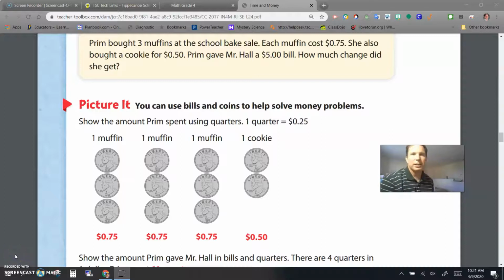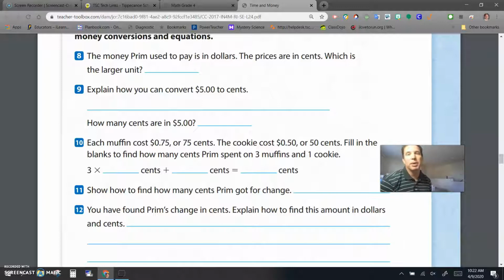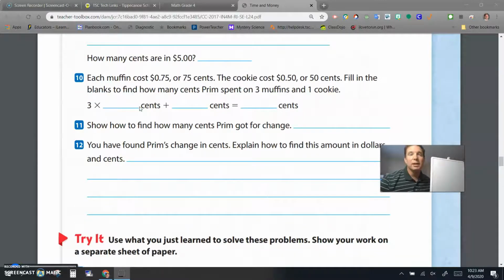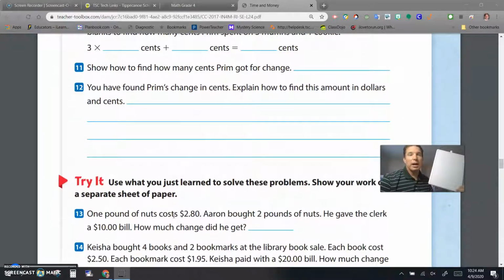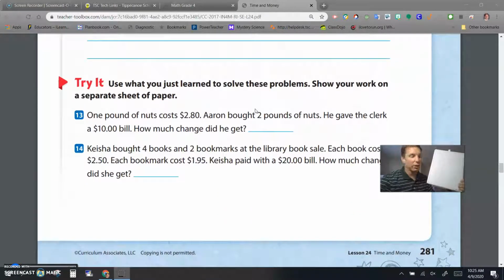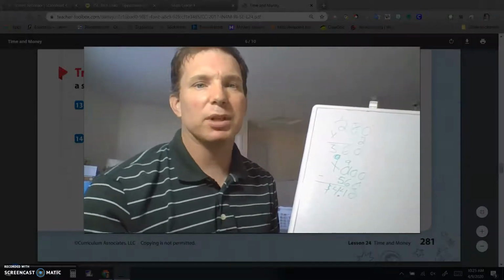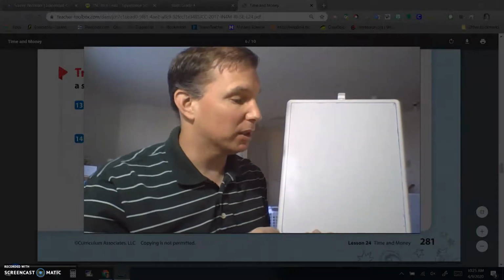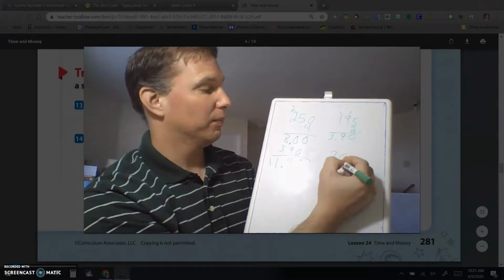Lesson 24 Day 3 MIB280-281